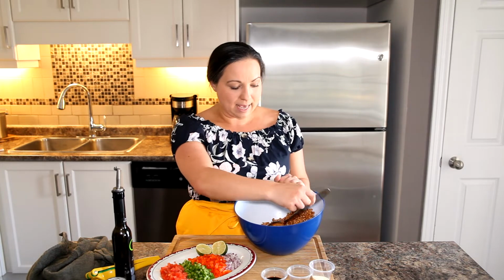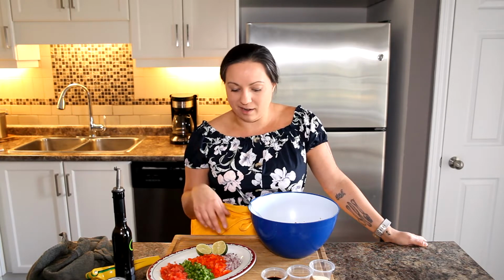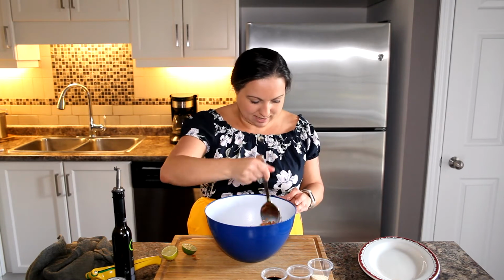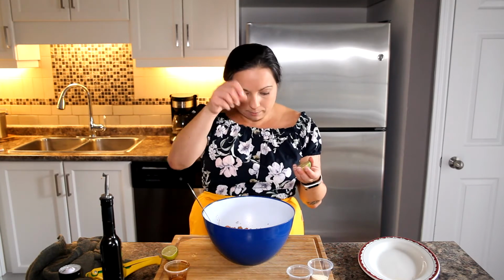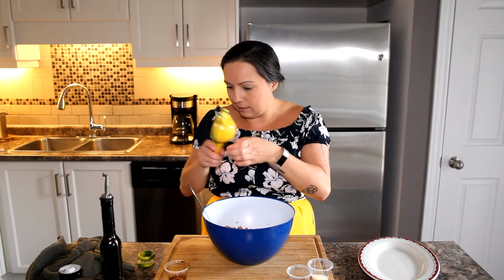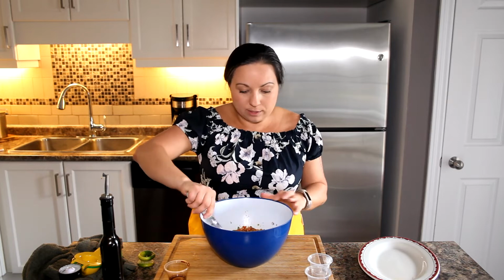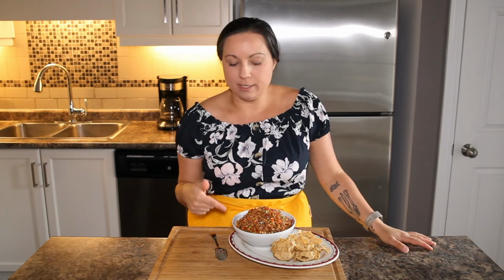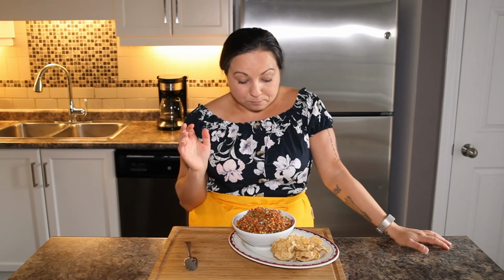Lentil Dip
This tasty and easy dip is perfect for spring and summer snacking!